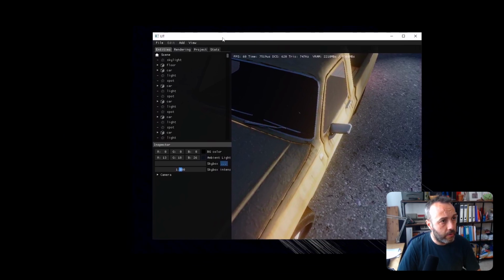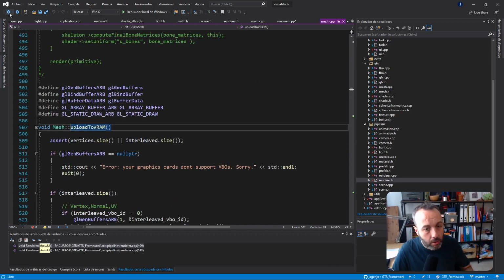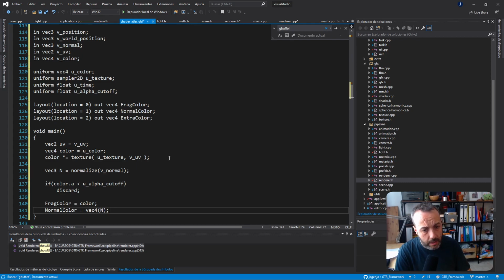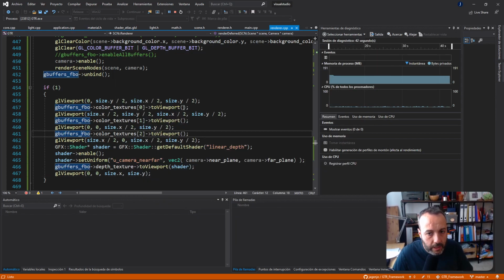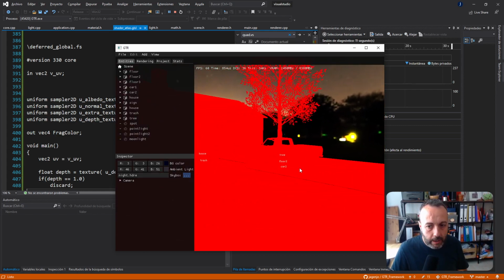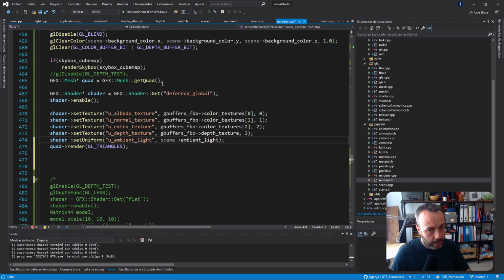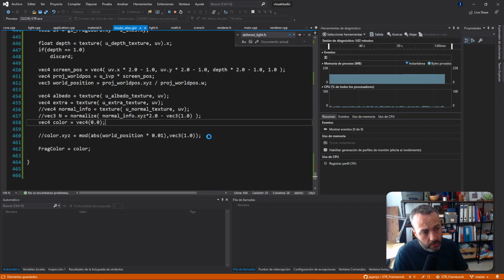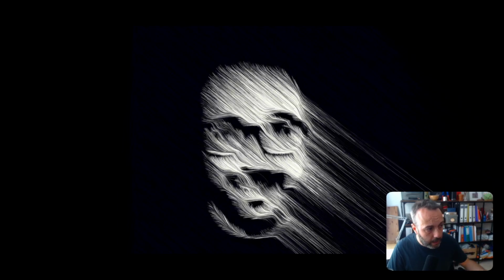GTR: Coding Deferred Renderer from scratch